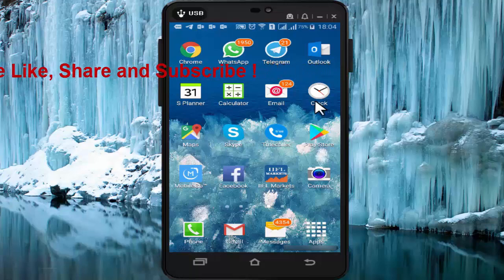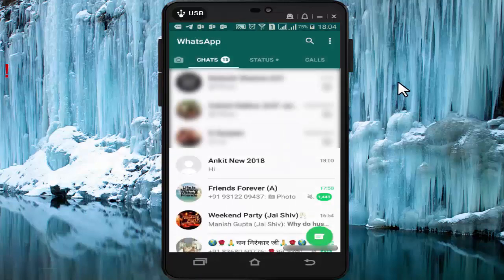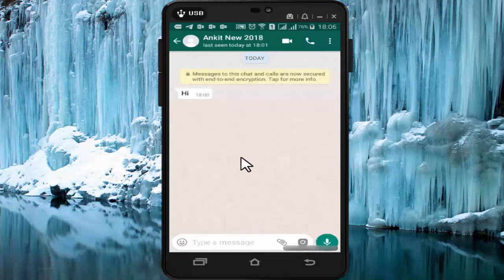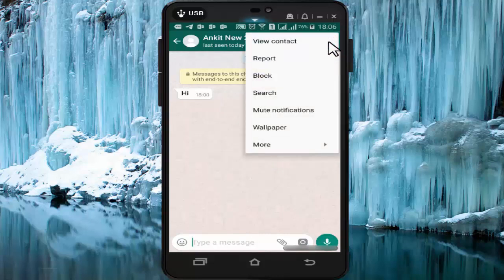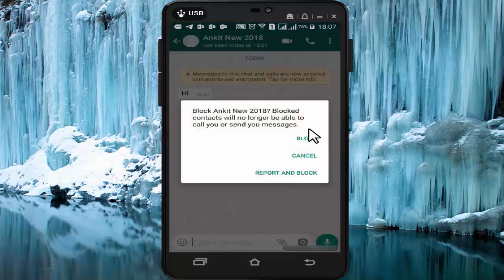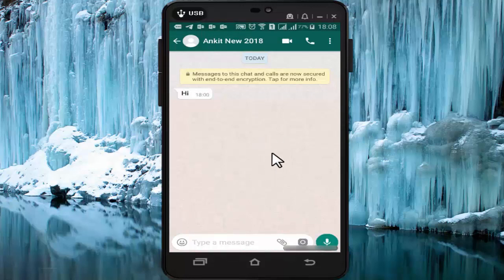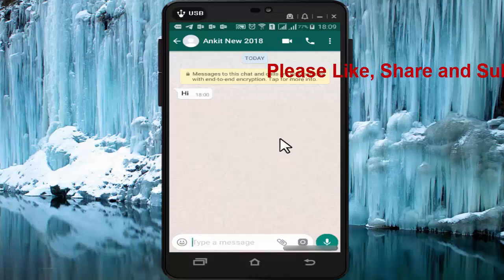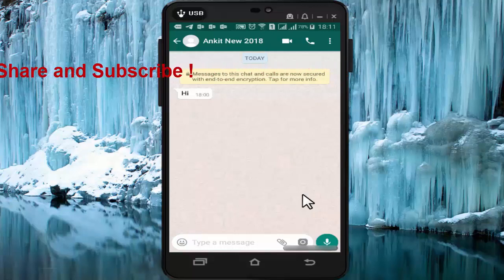How to Block Unwanted People on Whatsapp ! Block Unwanted Contacts on Whatsapp chat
In this video I have talked on How to Block Unwanted People on Whatsapp ! Block Unwanted Contacts on Whatsapp chat Step by Step, in English.